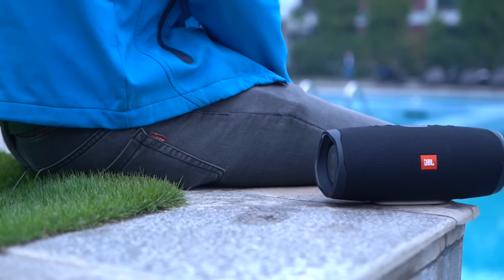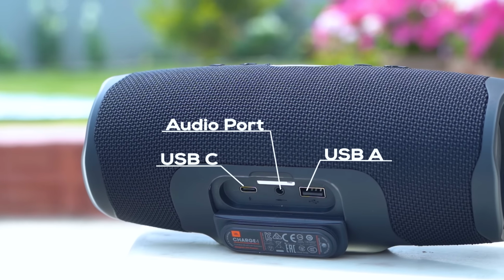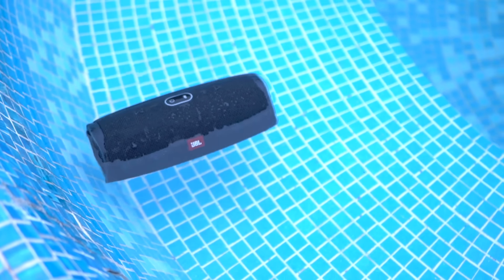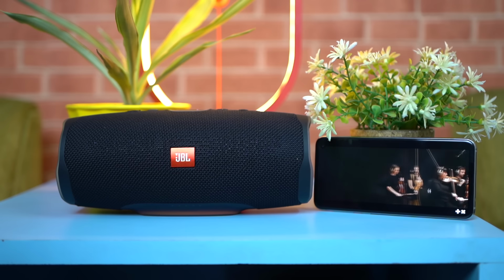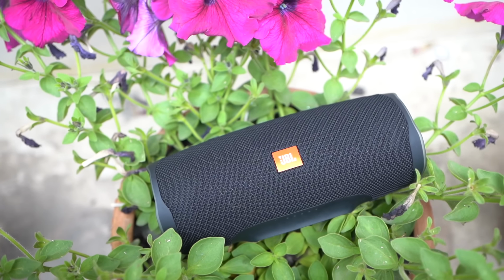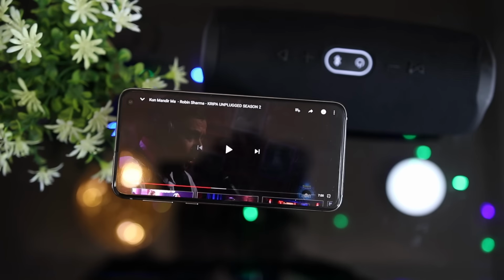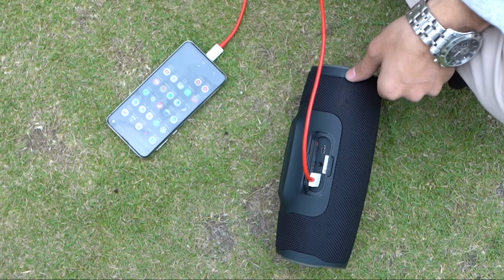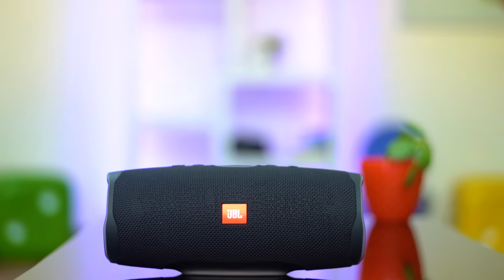Is the JBL Charge 4 Worth it?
Is the JBL Charge 4 portable Bluetooth speaker the best Bluetooth speaker under 150 dollars? Find that out in this JBL Charge 4 Bluetooth Speaker Review.

Before I head into the JBL Charge 4 review, here is the price of the device in Nepal as well as in the international market.
JBL Charge 4 Price: $120
JBL Charge 4 Price in Nepal: Rs. 19,500

The JBL Charge 4 is the successor of the Charge 3. So the design looks quite familiar here. However, on comparing the JBL Charge 4 vs Charge 3, the newer one comes with a bigger body and is also quite heavy when it comes to the weight. The JBL Charge 4 wireless Bluetooth Speaker weighs 980 grams, which is quite heavy for my liking. Although the device is marketed as JBL Charge 4 Portable Bluetooth speaker, it’s not something you’d want carry around all day long.

Now let’s talk about the sound quality. Although the device is big and bulky, it comes with a mono audio setup. The single speaker on this device delivers an audio output of 30watts. With the 30watt audio driver, the output of the device is very loud. Although you won’t be able to witness the sophisticated stereo sound here, bass is quite a lot. On my JBL Clip 4 bass test, the device surprised me with its stunning performance in the low frequency reasons. On the JBL Charge 4 extreme bass test, you can feel your heart pounding according to the beats. So I really enjoyed the device on my use.

Talking about the battery, JBL Charge 4 features a massive 7800mAh battery. The JBL Charge 4 battery can be charged through the USB Type-C port. There is also a USB Type-A port if you want to charge your device with the speaker. With such an enormous battery, JBL Charge 4 battery life is promised to be around 20 hours. However, on my use, the device backed me for around 17 hours while listening to music at medium volumes and 13 hours at high volumes. Although the device quite failed to deliver the backup it promised, it is still better than the Bose Soundlink micro. While I compared JBL Charge 4 vs Bose Soundlink Micro, the backup on the Charge 4 was more than two times.

Furthermore, the device is waterproof. It has received IPX7 certification, which means that it is resistant to water up to 1 meter. So, although the device is bulky in size, JBL Charge 4 Waterproof Bluetooth Speaker is a decent device for the price.